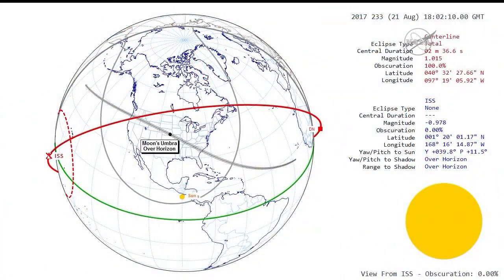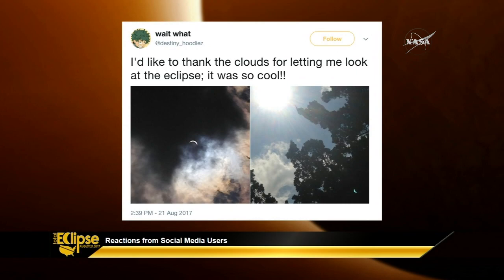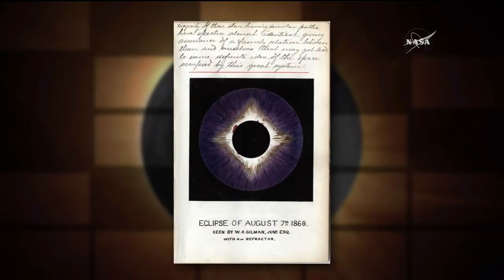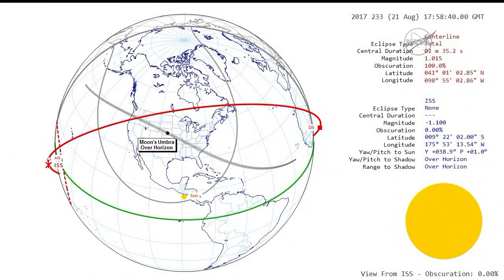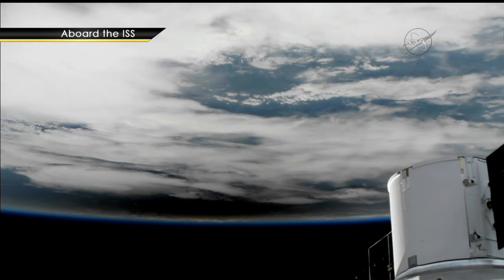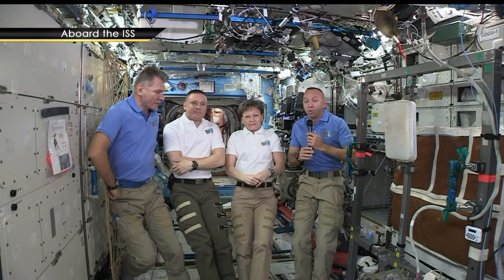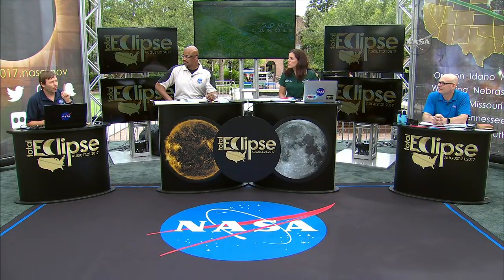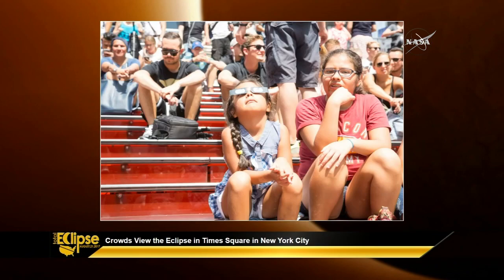Eclipse 2017: Through the Eyes of NASA, Hour Four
During the eclipse, 14 states across the U.S. were in the path of totality and experienced more than two minutes of darkness in the middle of the day – with a partial eclipse viewable all across North America. The broadcast – Eclipse Across America: Through the Eyes of NASA – covered locations along the path of totality, from Oregon to South Carolina including public reactions from all ages. The eclipse’s long path over land provided a unique opportunity to study the Sun, Earth, Moon and their interaction.

This video is available for download from NASA's Image and Video Library